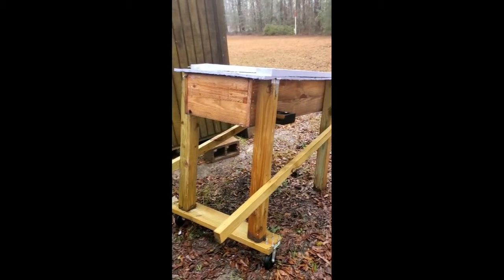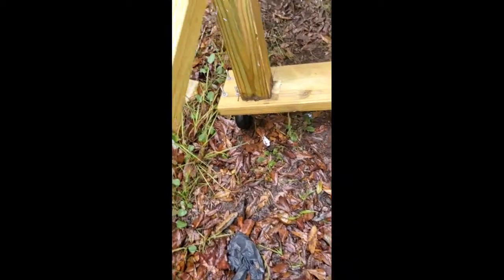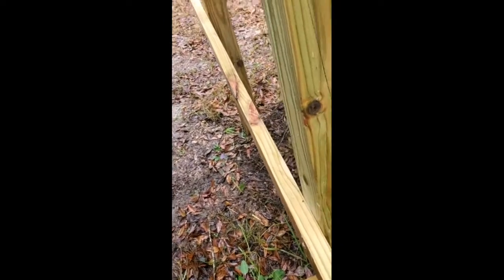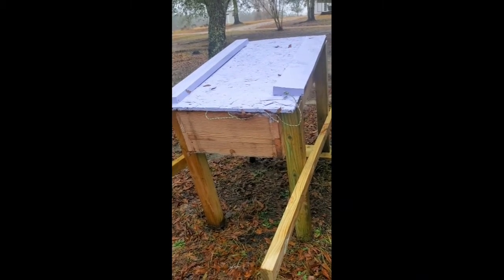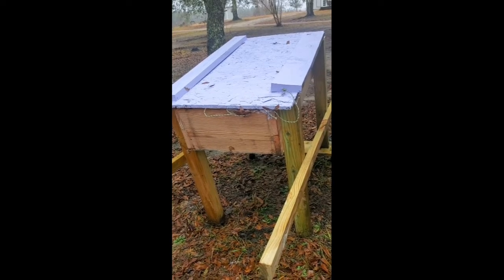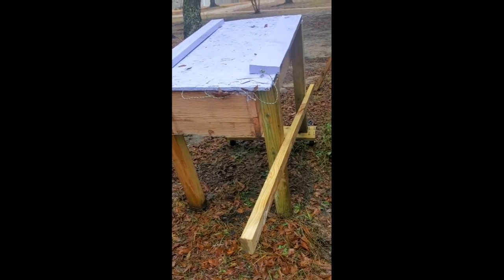Moving Top Bar Hives With Only One Person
The Top Bar Hive Transporter 2000